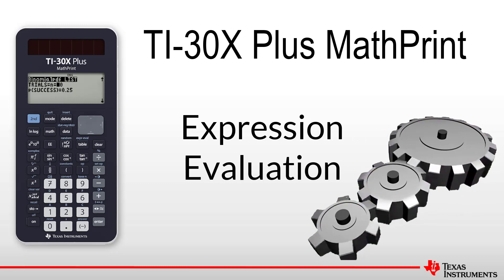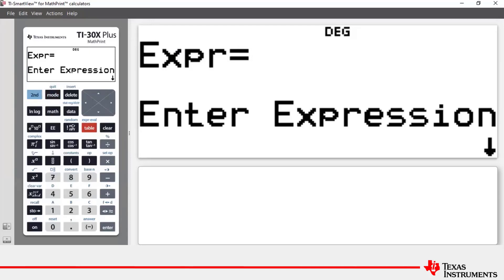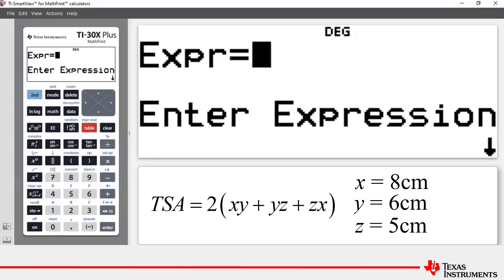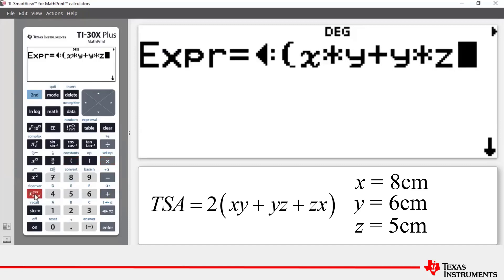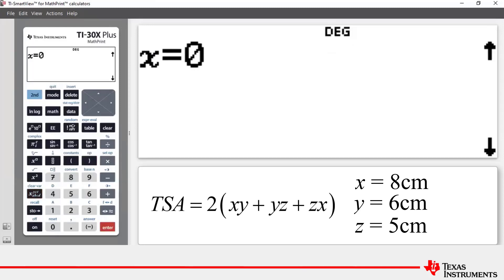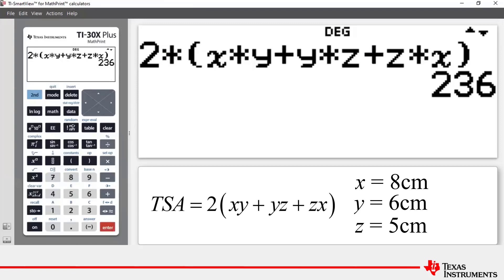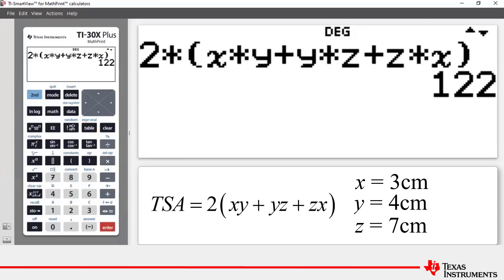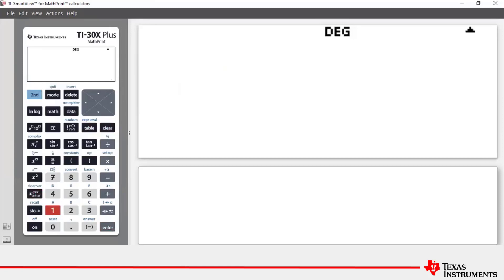Evaluating Expressions | TI-30XPlus MathPrint Calculator | Getting Started Series